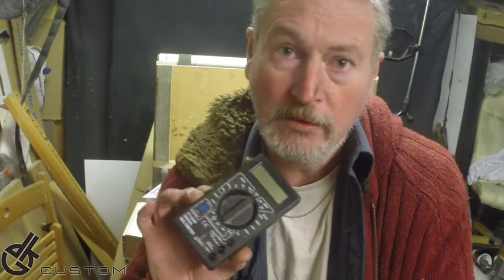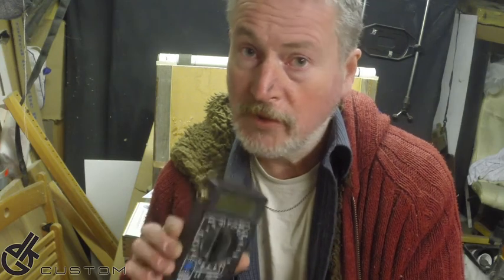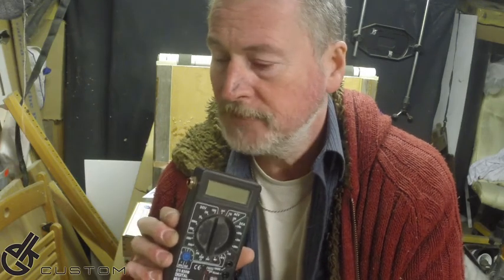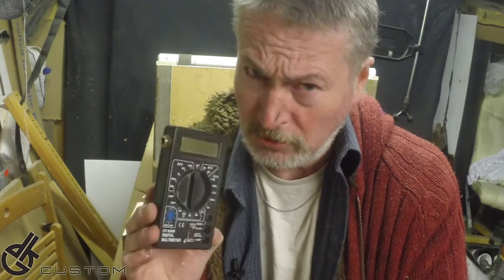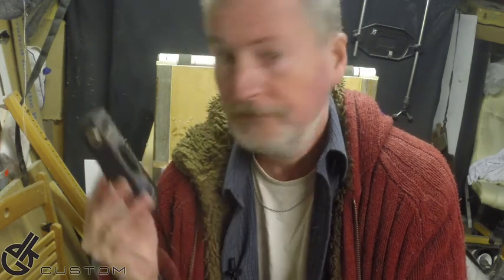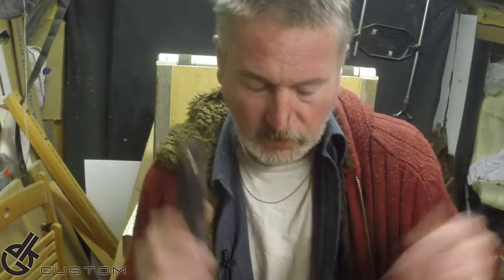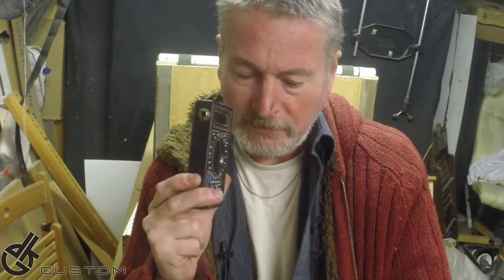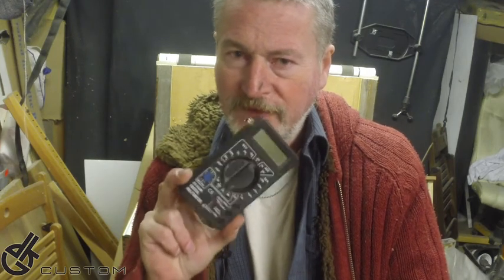The Multimeter Conundrum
Electronic heads...time to put your brain in gear...